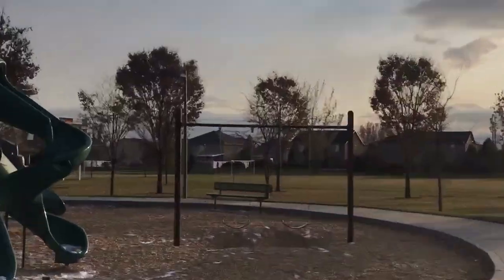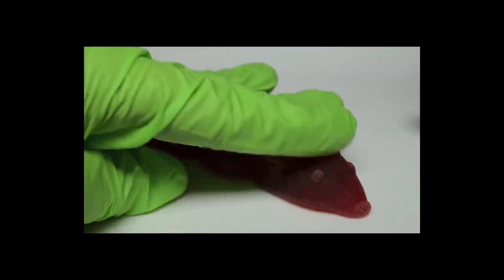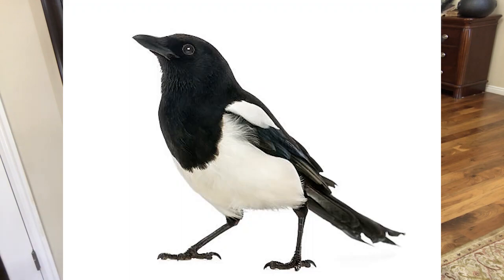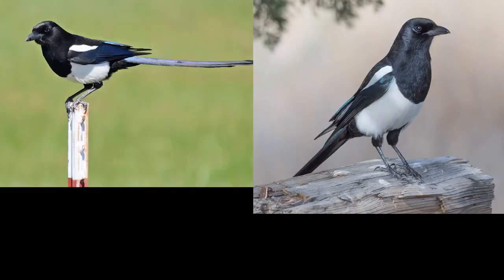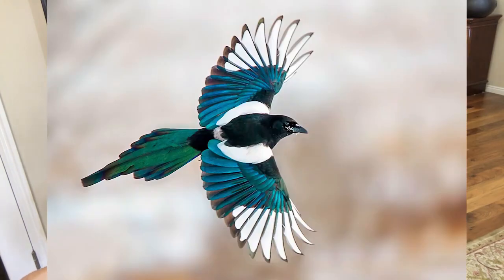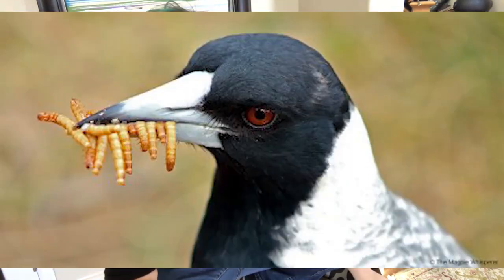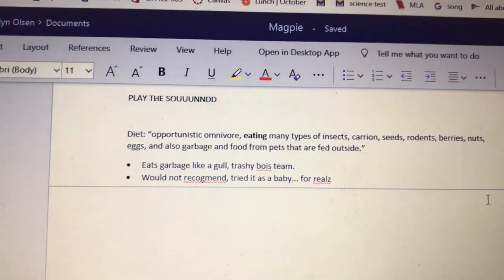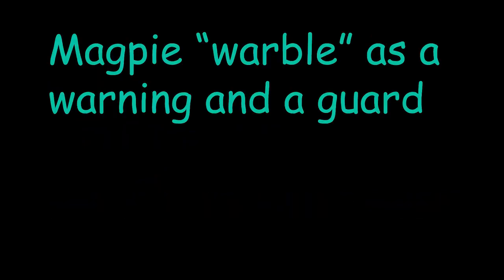Everything you already know about magpie!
This was for a school project. But I was late anyway so I just had fun with it.
This video was originally posted on Nov 2, 2019, on a different account of mine but I decided to separate that one from my personal life.
  Also, I know the beginning really sucks. It was so cold that day, literally couldn't breath buuuut I still probably couldn't have done any better than that soooo, here it is! I hope you like it, thank you!

Here is other works that I used in my video.